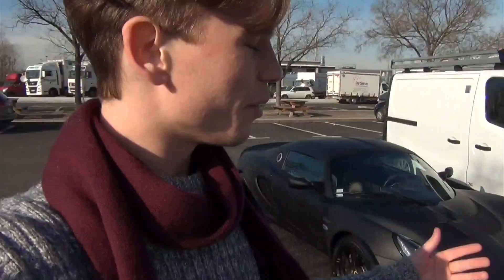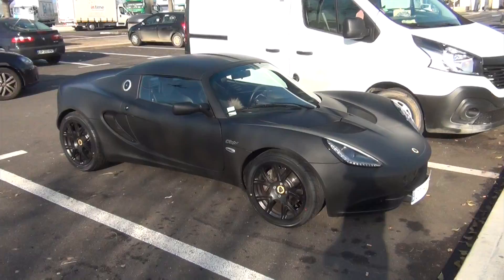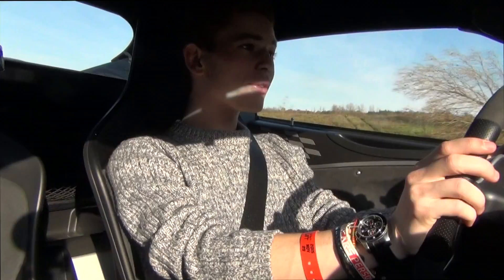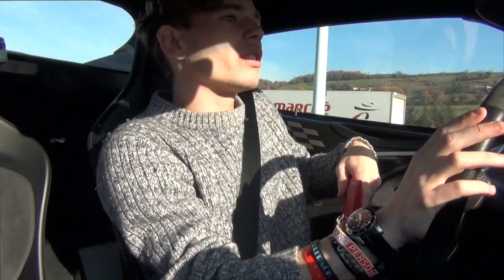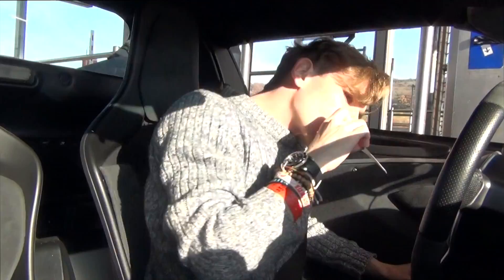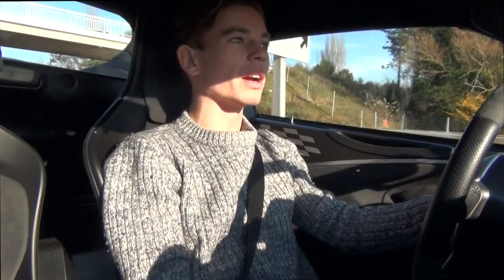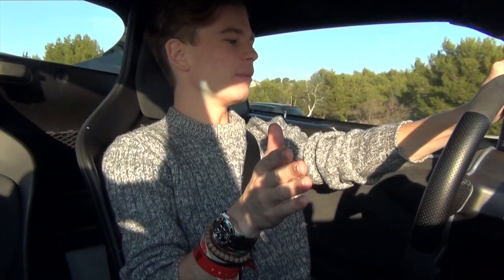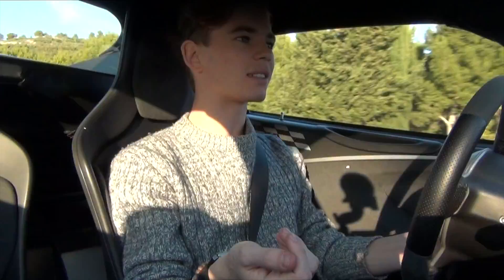FIRST ROADTRIP IN MY LOTUS ELISE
As soon as I took delivery of my Matte Black Lotus Elise Club Racer, I drove straight from Lyon, where the dealership was located, back home, to Monaco. This took me about 5hours and was the best way to learn about my brand new car!

I will catch up with you all again soon!